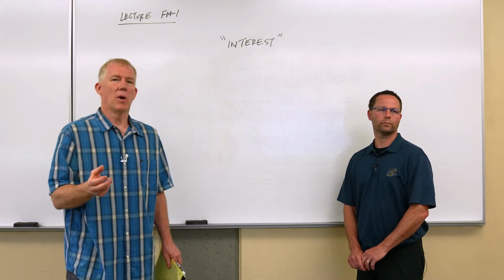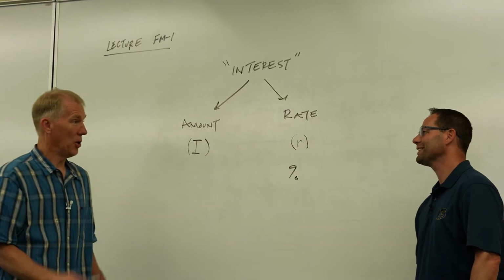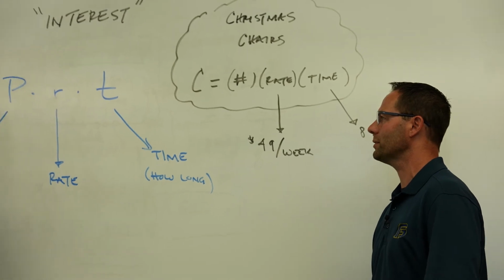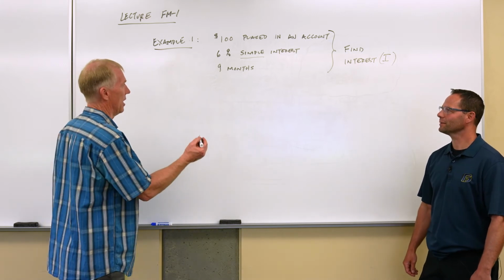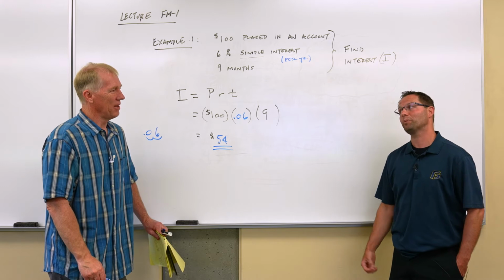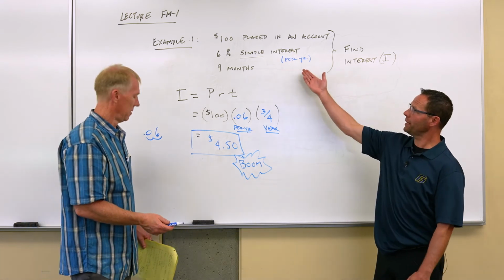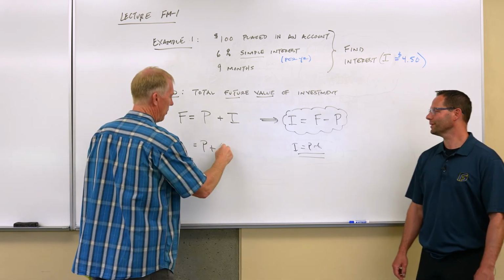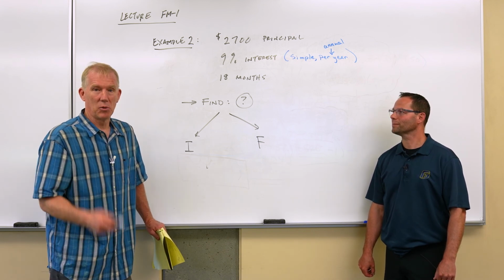FM - 1// Math 170